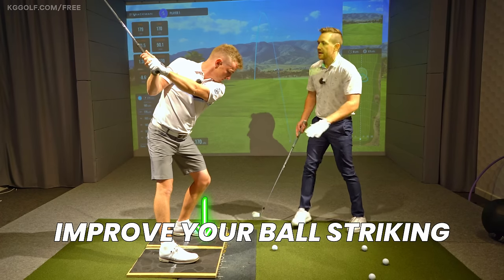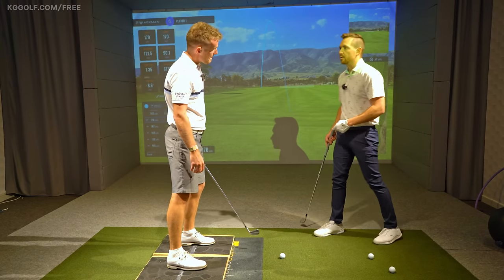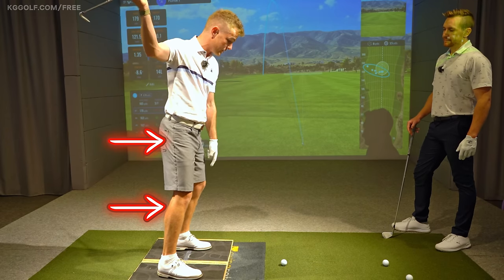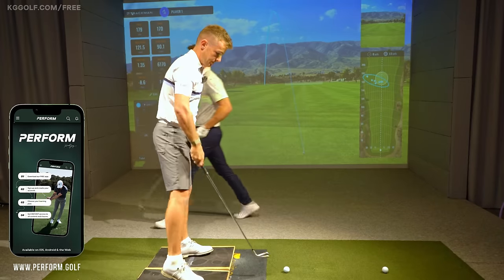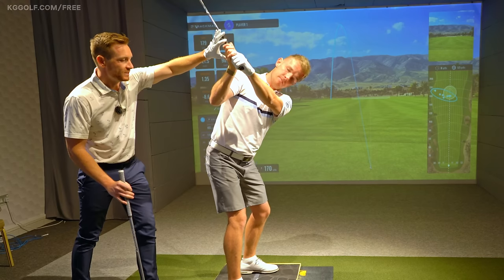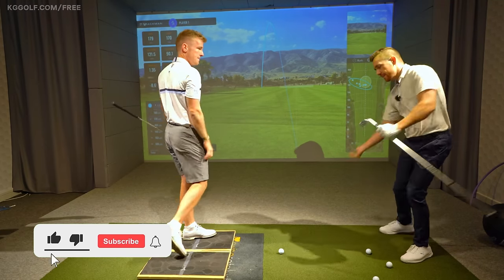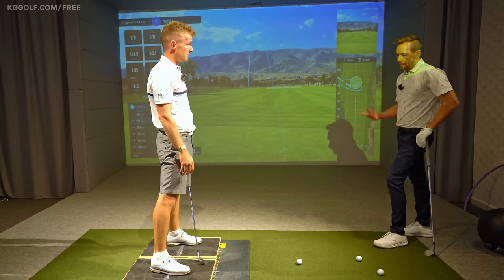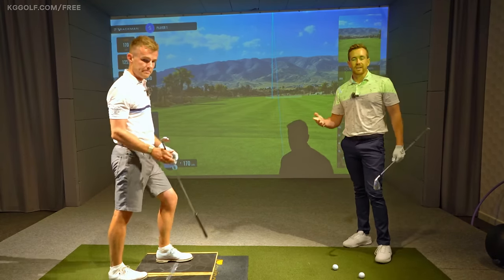How to Shift Pressure In The Golf Swing - Improve Your Ball Striking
Understanding how to shift pressure correctly in the golf swing is one of the easiest ways to improve your ball striking.

Correctly shifting pressure helps to load the backswing ensuring the hips are open and the chest is fully rotated. It also increases the transfer of force when transitioning into impact.

In this golf lesson, PGA pro Kerrod Gray and Matthew Brookes demonstrate a two board drill to feel the correct pressure distribution leading to more powerful and consistent shots.

⛳ Chapters
0:00 - Introduction
0:35 - Drill to improve pressure shift in golf swing 👈
2:00 - How do you shift pressure in the backswing?
3:45 - Video takeaway

Hi! I'm Kerrod, an award-winning PGA golf coach and Pro Golfer. Join me on a journey around the world as I collaborate with the brightest minds in the game to discover evidence-based strategies and tools that can help you improve your golf game.